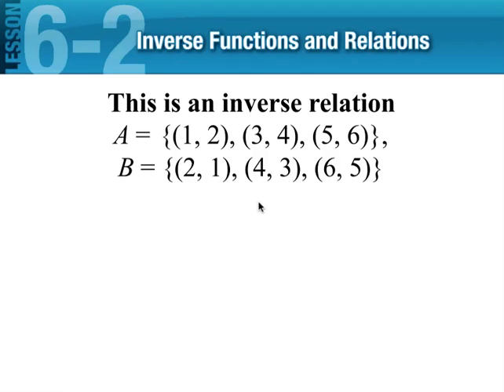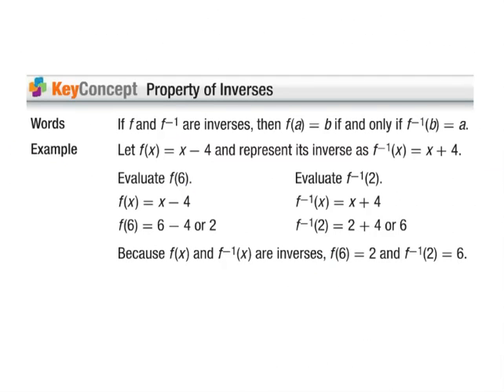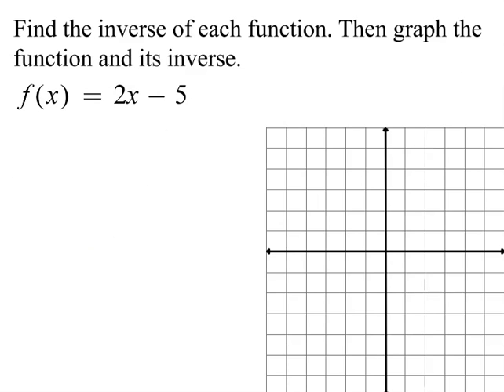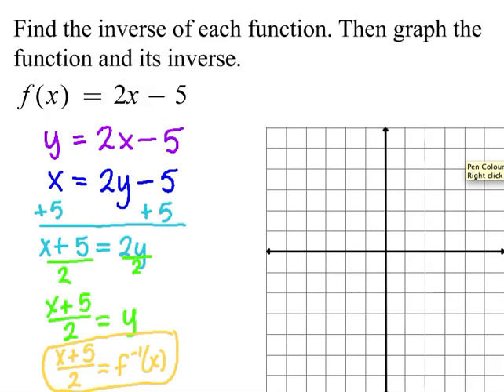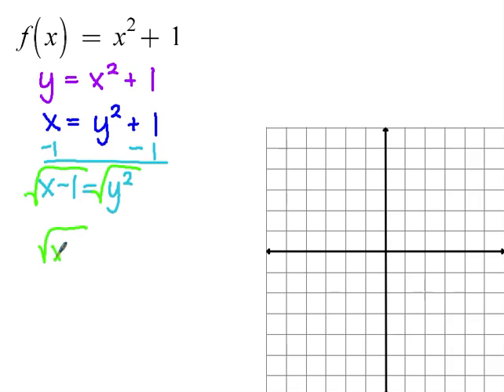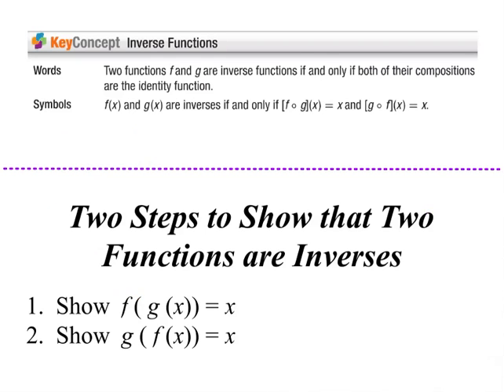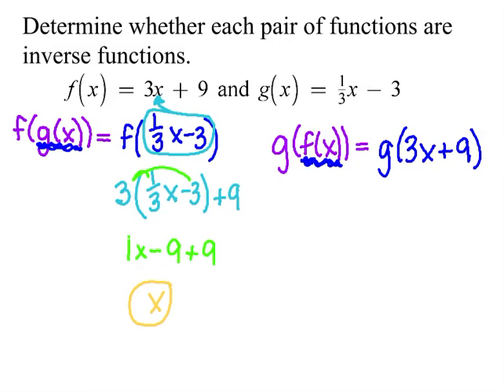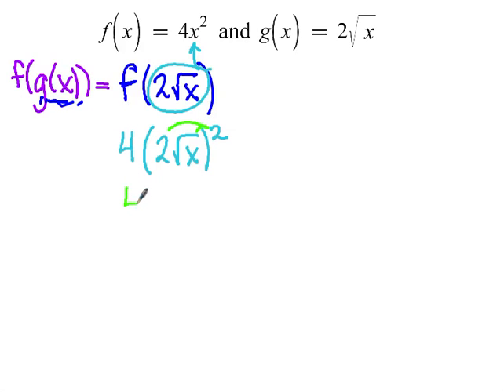Alg. 2--Lesson 6-2 (12).mov